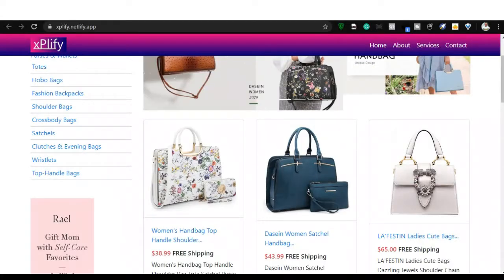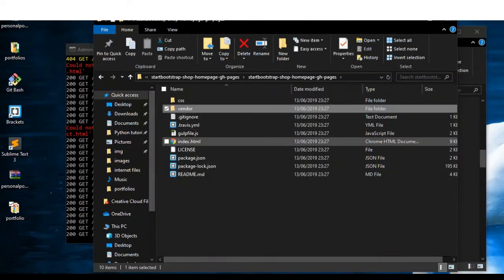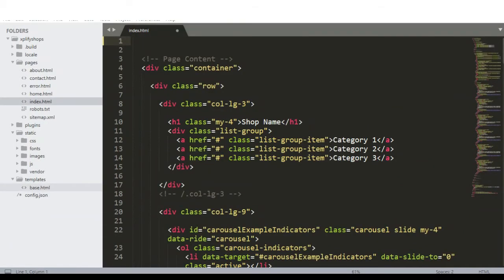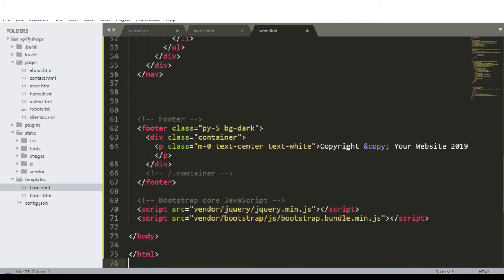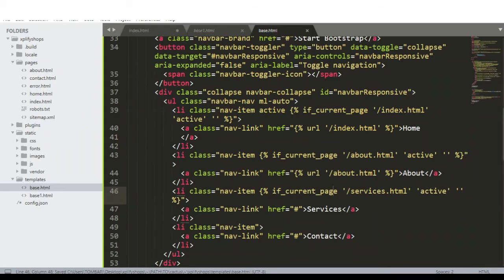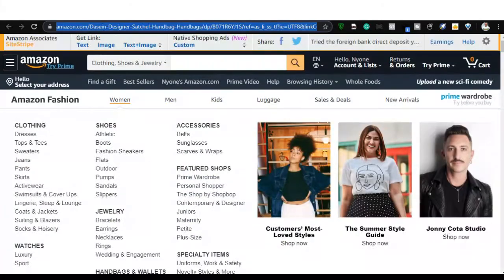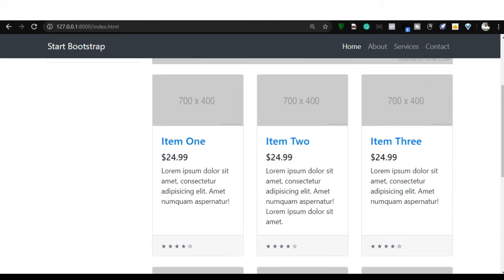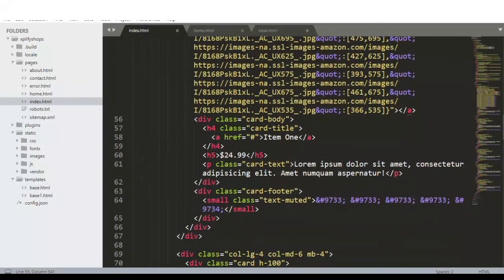Create An Affiliate Website with Cactus Static Site Generator #2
Hello guys, welcome to the second part of my affiliate marketing website.
In this lesson, we are going to build an affiliate static website with Python and Django using Cactus, a static site generator.

We will get a FREE Bootstrap template online, configure it to our taste in Django MTV. Cactus will automatically render the site to a static site. And finally, we will just drag-and-drop into the Netlify FREE Web-Host server.

You can get a cheap domain name from GoDaddy.

We will be getting our shop products from Amazon shop, to build our links.

You can advertise your shop on social media to get sales. Just choose a niche that suits the time.